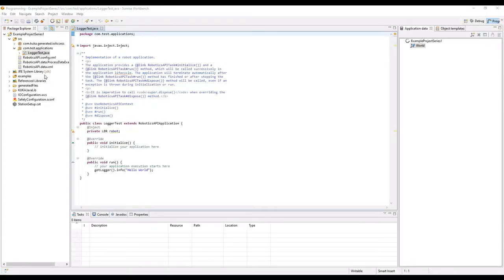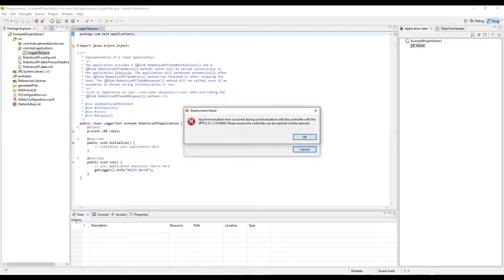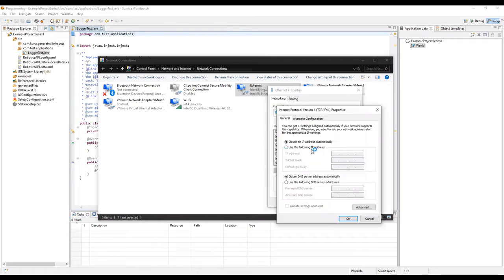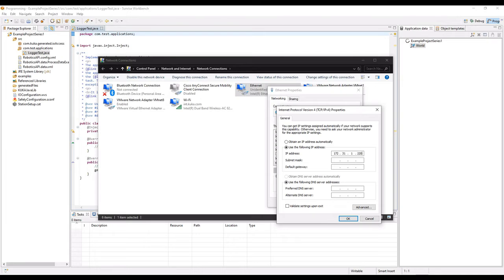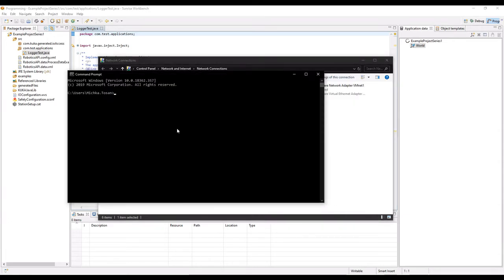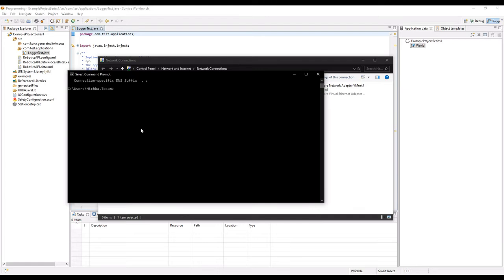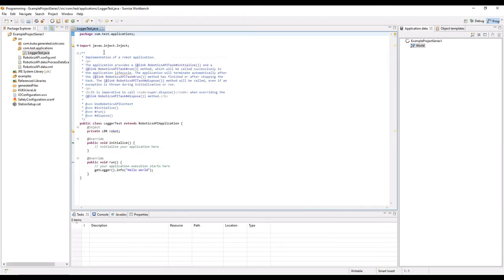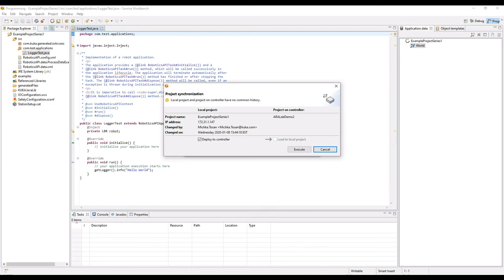Setting Static IP for Robot Communication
Today at Discovering Robotics we are setting up a Static IP address to communicate with the robot via the Sunrise Workbench.

KUKA Sunrise.OS is the new system software for the KUKA LBR iiwa/med cobots and other KUKA mobility products. It provides all the functions required for the operation of lightweight robots built by KUKA.